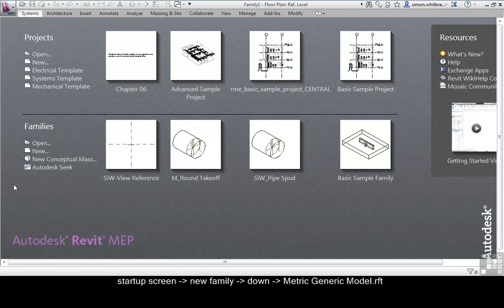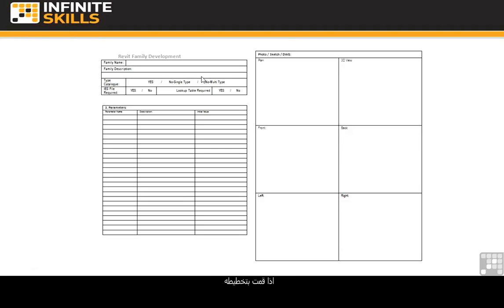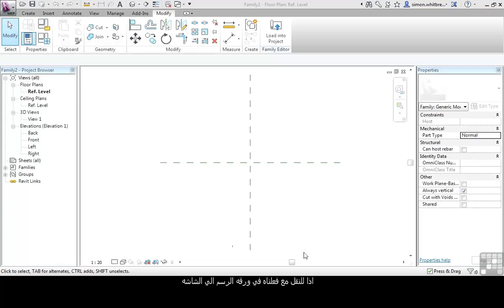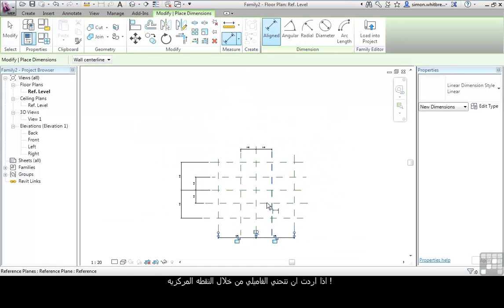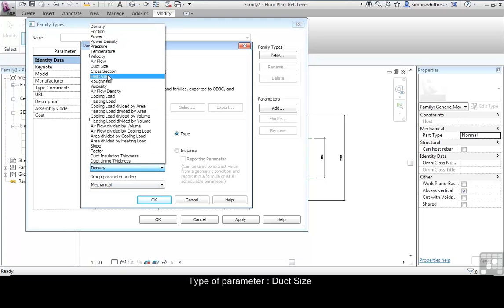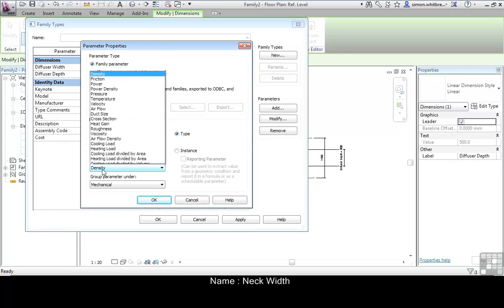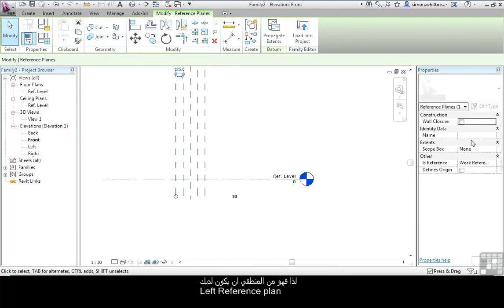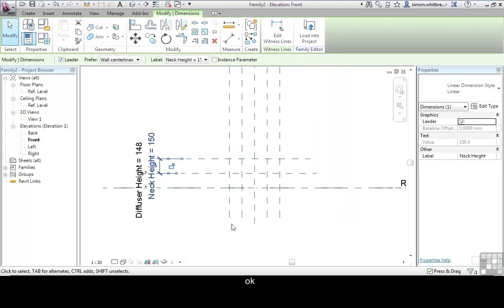(REVIT) Basic Family Creation Planning (5/9)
(Component Families in REVIT|)